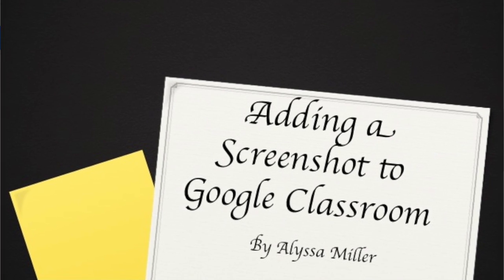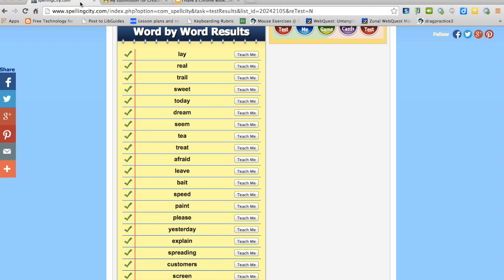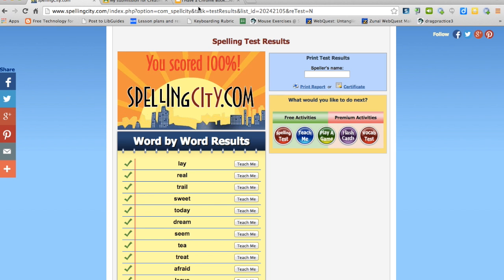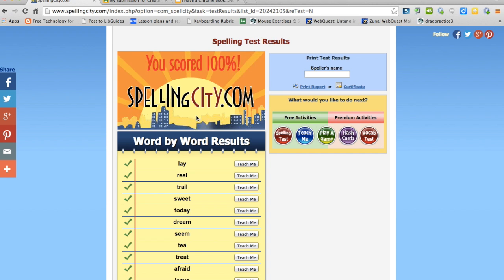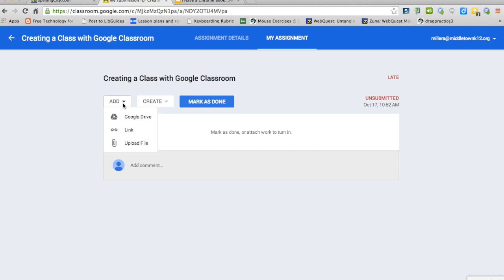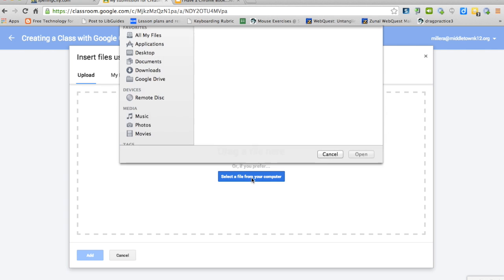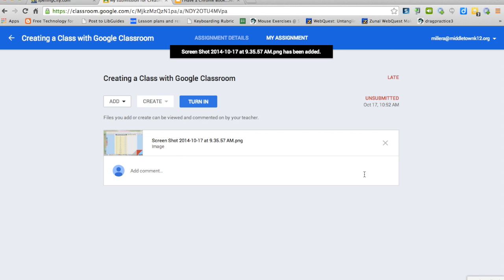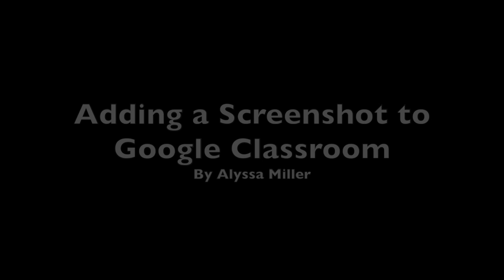Adding a screenshot to Google Classroom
This short video demonstrates how to take a screenshot and it to an assignment in Google Classroom.